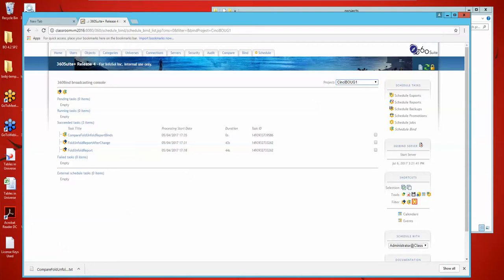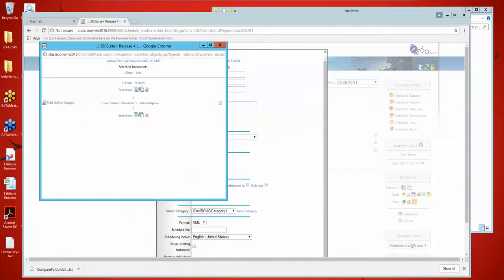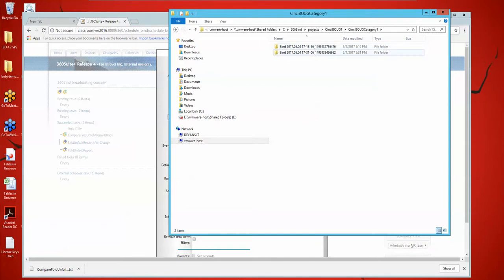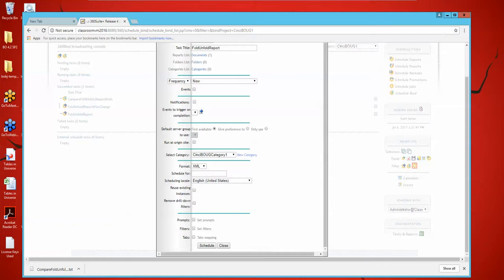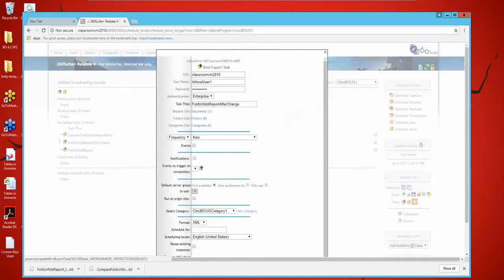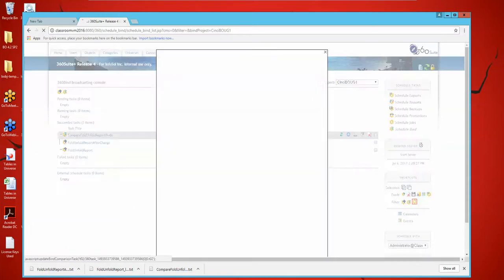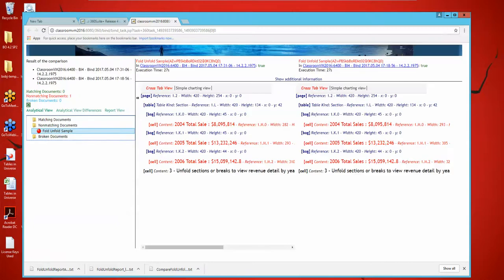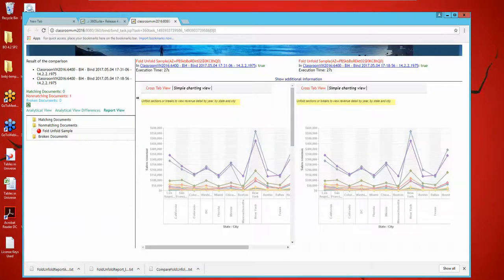InfoSol Tech Tip: How-to use 360Bind to compare changes to Webi reports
This is a short 5 min video describing how to quickly use 360Bind to compare changes in a Webi report over a given period of time.